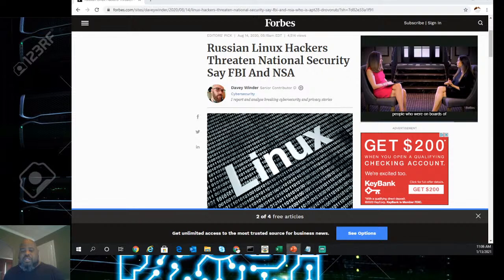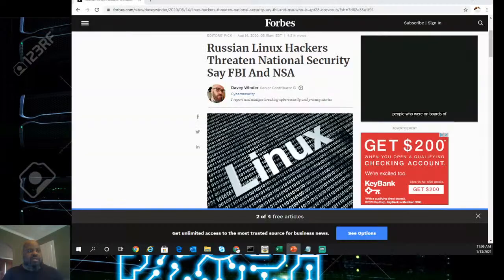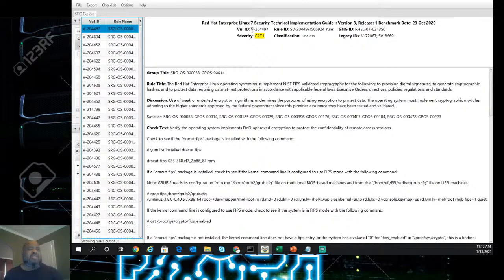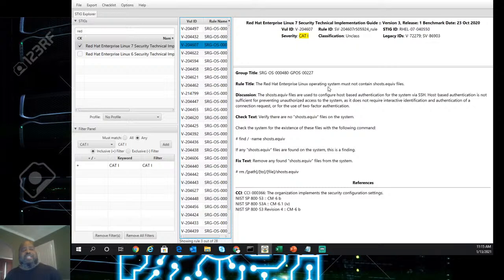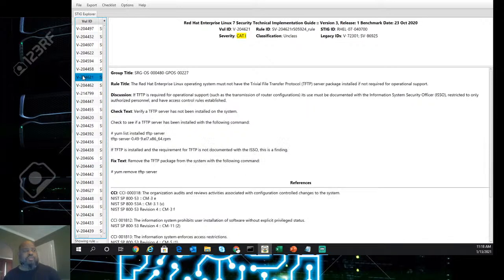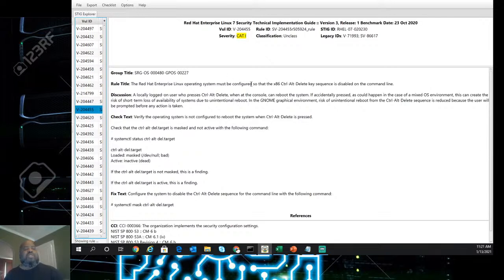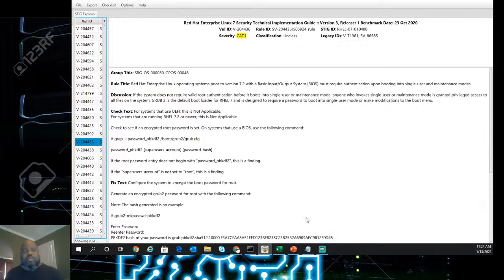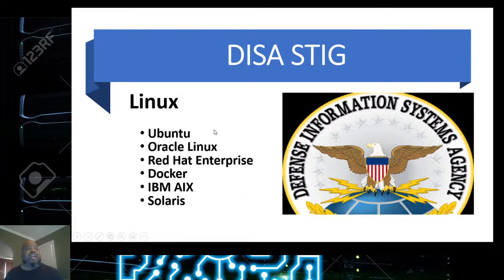What are the Linux security checks? | Blue Team | NIST 800-53R5 | STIGs | Nation State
What are Linux Security checks?

Blue Team

V-204392 high The Red Hat Enterprise Linux operating system must be configured so that the file permissions, ownership, and group membership of system files and commands match the vendor values.

V-204424 high The Red Hat Enterprise Linux operating system must not have accounts configured with blank or null passwords.

V-204432 high The Red Hat Enterprise Linux operating system must not allow an unattended or automatic logon to the system via a graphical user interface.

V-204433 high The Red Hat Enterprise Linux operating system must not allow an unrestricted logon to the system.

V-204436 high Red Hat Enterprise Linux operating systems prior to version 7.2 with a Basic Input/Output System (BIOS) must require authentication upon booting into single-user and maintenance modes.

V-204438 high Red Hat Enterprise Linux operating systems version 7.2 or newer with a Basic Input/Output System (BIOS) must require authentication upon booting into single-user and maintenance modes.

V-204439 high Red Hat Enterprise Linux operating systems prior to version 7.2 using Unified Extensible Firmware Interface (UEFI) must require authentication upon booting into single-user and maintenance modes.

V-204440 high Red Hat Enterprise Linux operating systems version 7.2 or newer using Unified Extensible Firmware Interface (UEFI) must require authentication upon booting into single-user and maintenance modes.

V-204442 high The Red Hat Enterprise Linux operating system must not have the rsh-server package installed.

V-204443 high The Red Hat Enterprise Linux operating system must not have the ypserv package installed.

V-204447 high The Red Hat Enterprise Linux operating system must prevent the installation of software, patches, service packs, device drivers, or operating system components from a repository without verification they have been digitally signed using a certificate that is issued by a Certificate Authority (CA) that is recognized and approved by the organization.

V-204448 high The Red Hat Enterprise Linux operating system must prevent the installation of software, patches, service packs, device drivers, or operating system components of local packages without verification they have been digitally signed using a certificate that is issued by a Certificate Authority (CA) that is recognized and approved by the organization.

V-204455 high The Red Hat Enterprise Linux operating system must be configured so that the x86 Ctrl-Alt-Delete key sequence is disabled on the command line.

V-204456 high The Red Hat Enterprise Linux operating system must be configured so that the x86 Ctrl-Alt-Delete key sequence is disabled in the Graphical User Interface.

V-204458 high The Red Hat Enterprise Linux operating system must be a vendor supported release.

V-204462 high The Red Hat Enterprise Linux operating system must be configured so that the root account must be the only account having unrestricted access to the system.

V-204497 high The Red Hat Enterprise Linux operating system must implement NIST FIPS-validated cryptography for the following: to provision digital signatures, to generate cryptographic hashes, and to protect data requiring data-at-rest protections in accordance with applicable federal laws, Executive Orders, directives, policies, regulations, and standards.

V-204502 high The Red Hat Enterprise Linux operating system must not have the telnet-server package installed.

V-204594 high The Red Hat Enterprise Linux operating system must be configured so that the SSH daemon is configured to only use the SSHv2 protocol.

V-204606 high The Red Hat Enterprise Linux operating system must not contain .shosts files.

V-204607 high The Red Hat Enterprise Linux operating system must not contain shosts.equiv files.

V-204620 high The Red Hat Enterprise Linux operating system must not have a File Transfer Protocol (FTP) server package installed unless needed.

V-204621 high The Red Hat Enterprise Linux operating system must not have the Trivial File Transfer Protocol (TFTP) server package installed if not required for operational support.

V-204622 high The Red Hat Enterprise Linux operating system must be configured so that remote X connections for interactive users are encrypted.

V-204627 high SNMP community strings on the Red Hat Enterprise Linux operating system must be changed from the default.

V-214799 high The Red Hat Enterprise Linux operating system must be configured so that the cryptographic hash of system files and commands matches vendor values.

V-214801 high The Red Hat Enterprise Linux operating system must use a virus scan program.